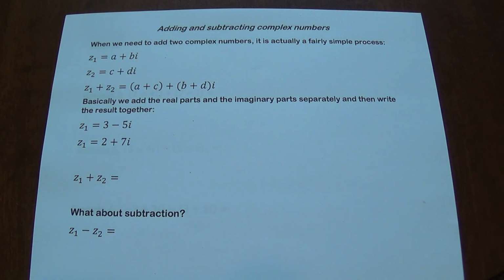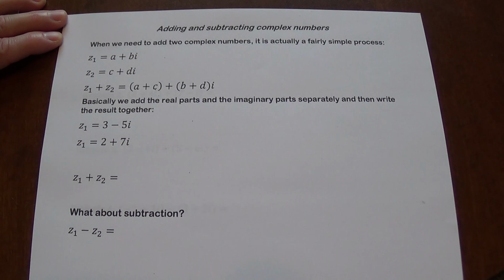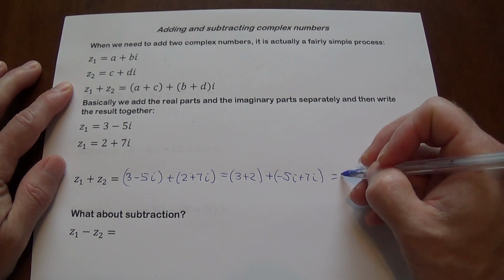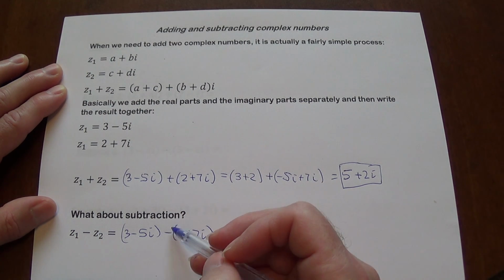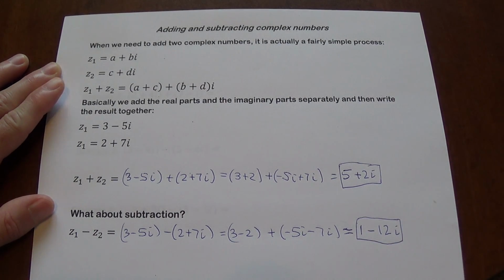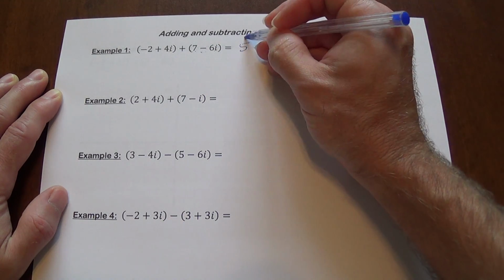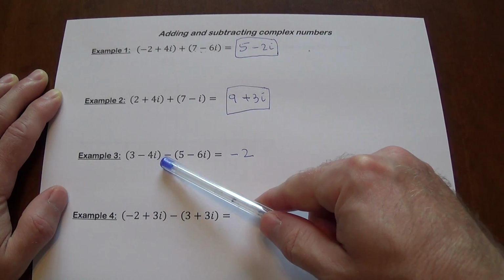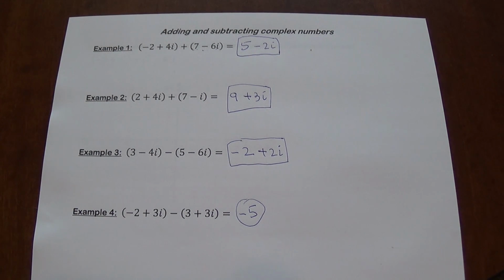Adding and subtracting complex numbers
How to add and subtract complex numbers